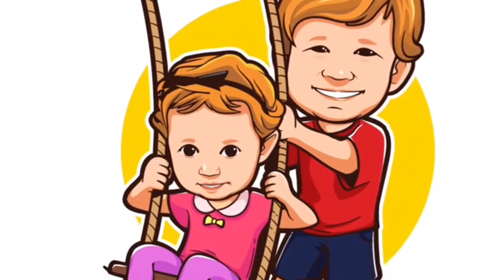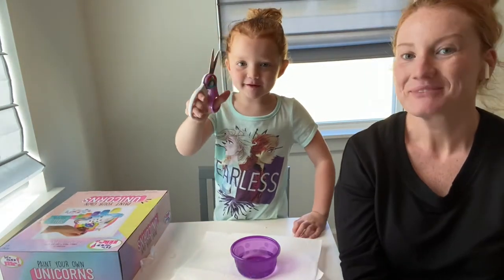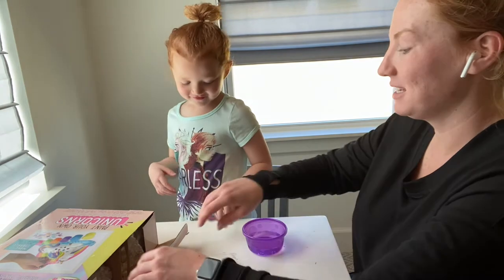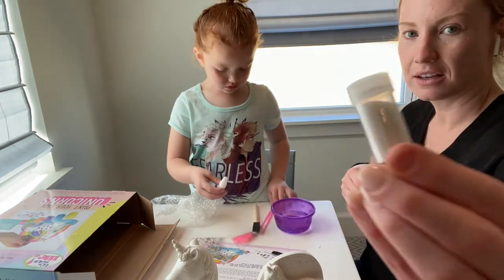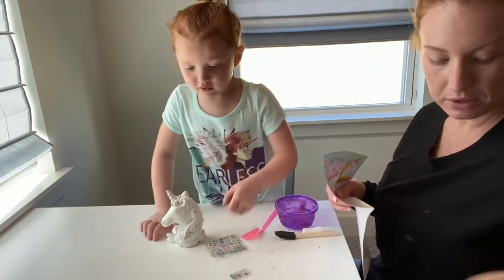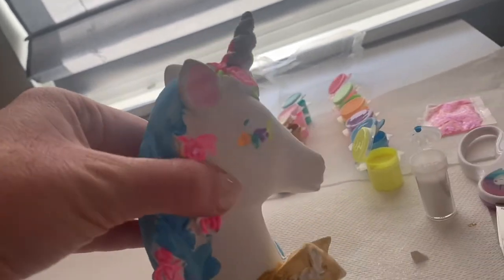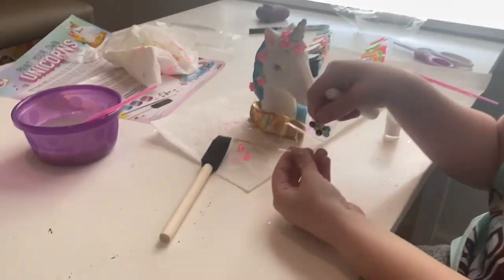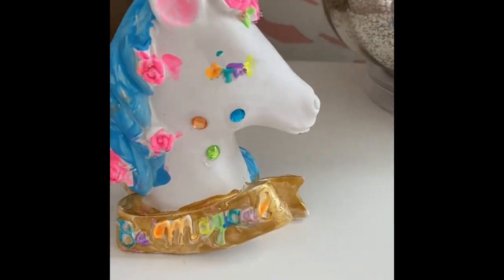Unicorn Paint Project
Evie had so much fun painting her unicorn!